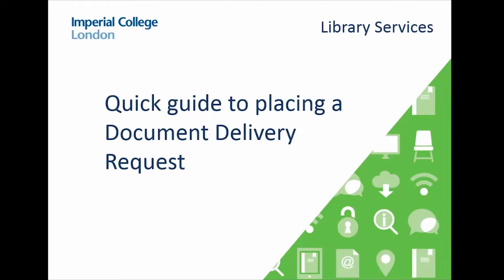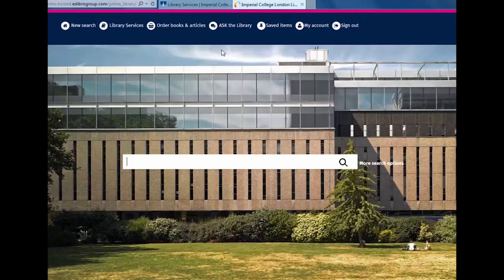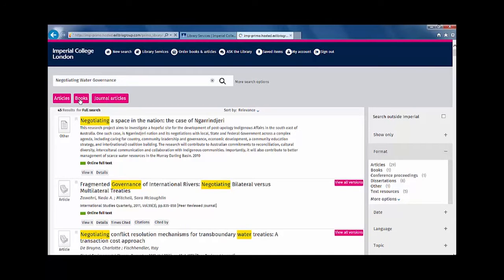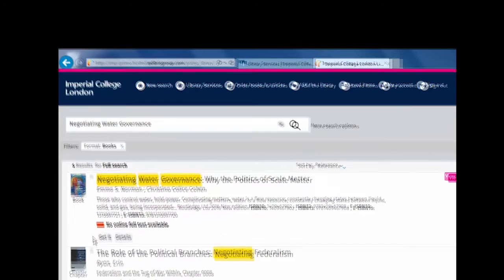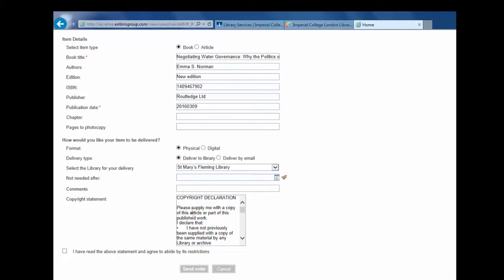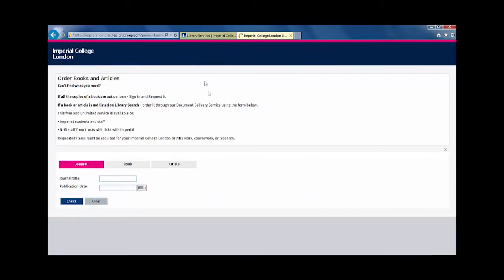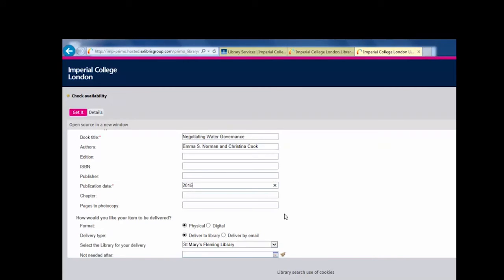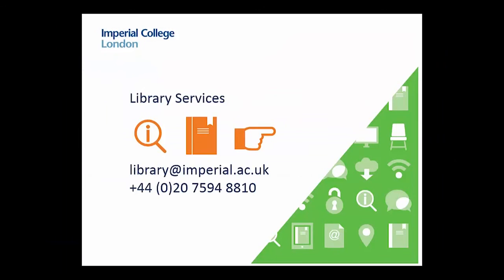A quick guide to placing a Document Delivery request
Find out how to place a Document Delivery request for items not available in Imperial College London Library using Library Search